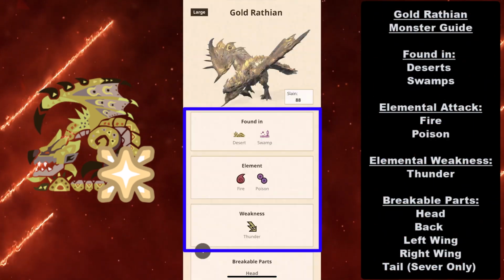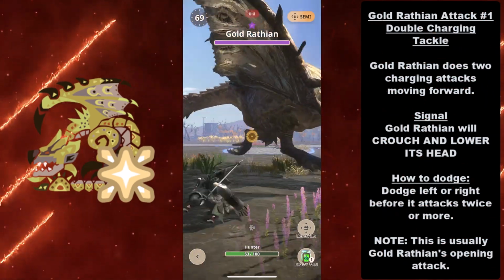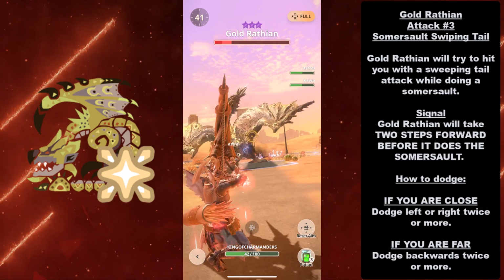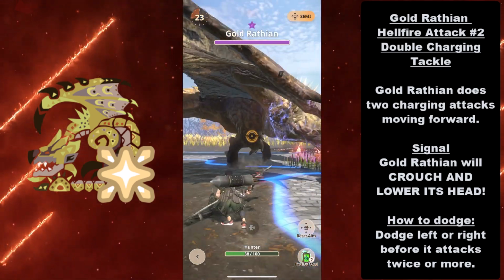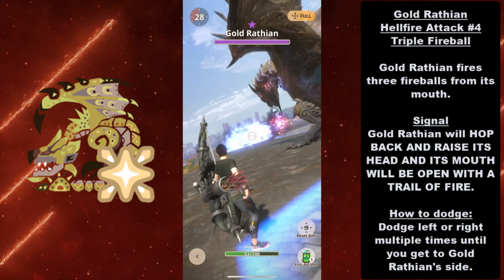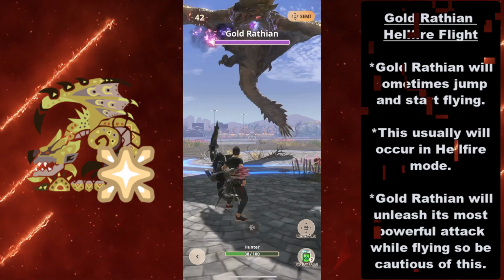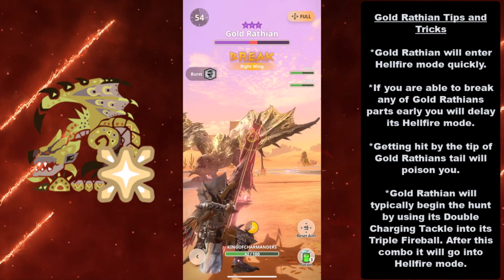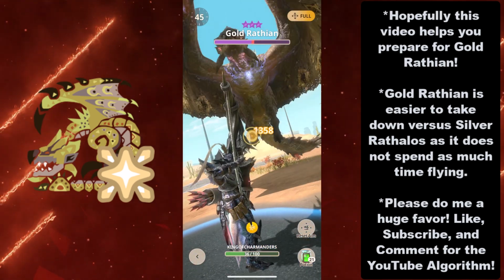The BEST GOLD RATHIAN GUIDE! All Attacks and Patterns! BEST Tips and Tricks l Monster Hunter Now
The Monster Hunter Now Carnival 2024: Global and Shibuya featured two new Rare Species! One of them is Gold Rathian! As the only top English Content Creator that took down Gold Rathian LIVE in Shibuya I share all the information you need to know to ready your builds for the new meta!

Chapters:
00:00 Intro
00:09 Opening
00:57 Monster Guide
01:58 Gold Rathian Physiology
02:29 Breakable Parts and Rewards
02:54 Gold Rathian Attack #1 Double Charging Tackle
03:49 Gold Rathian Attack #2 Triple Fire Ball
04:44 Gold Rathian Attack #3 Somersault Swiping Tail
05:19 Gold Rathian Hellfire Mode
05:55 Gold Rathian Hellfire Attack #1 Charging Tackle
06:33 Gold Rathian Hellfire Attack #2 Double Charging Tackle
07:19 Gold Rathian Hellfire Attack #3 Fire Ball
08:08 Gold Rathian Hellfire Attack #4 Triple Fireball
08:56 Gold Rathian Hellfire Attack #5 Somersault Swiping Tail
09:38 Gold Rathian Hellfire Attack #6 Tail Swipe
10:05 Gold Rathian Hellfire Flight
10:36 Gold Rathian Hellfire Attack #7 Flying Charging Tackle
11:07 Gold Rathian Hellfire Attack #8 Blue Fire Blast
11:57 Gold Rathian Tips and Tricks
13:23 Closing

YWM4W98X